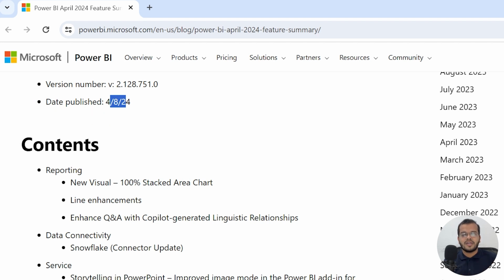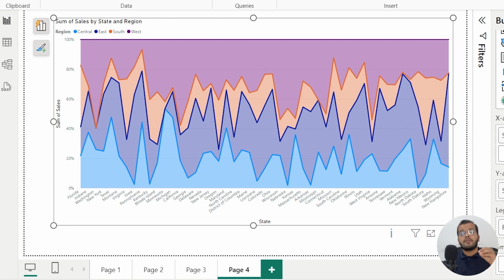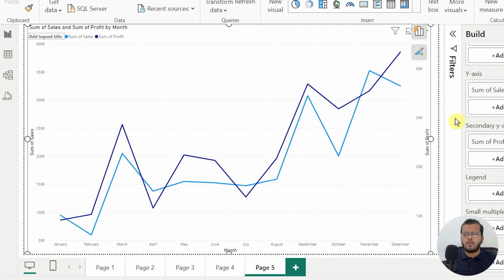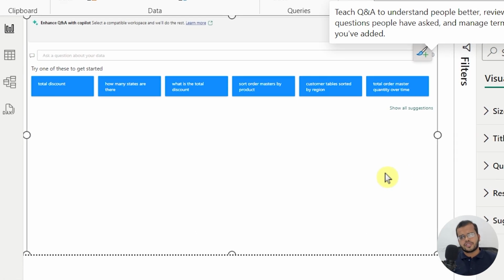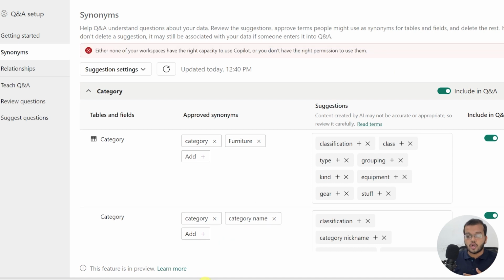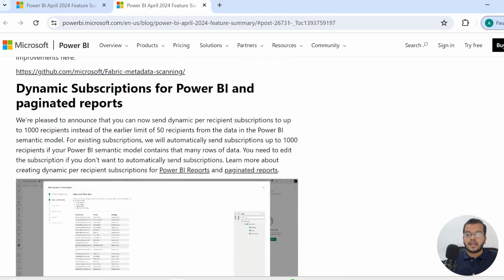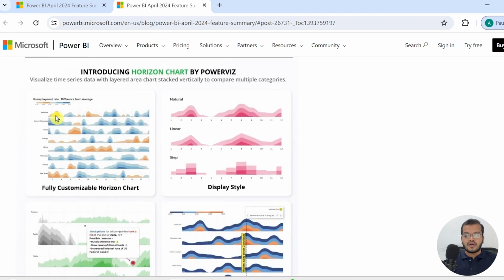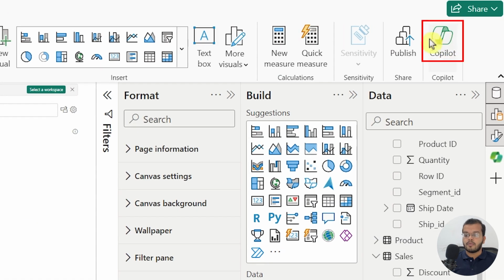Power BI April 2024 Updates: New Features & Enhancements Explained!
In this video, we will walk you through the latest updates and new features added to Power BI in April 2024. We'll cover the introduction of the 100% stacked area chart, enhancements to the line chart, the new AI-powered question and answer feature with Copilot, updates to the Snowflake connector, improvements to the Power BI service, and new mobile capabilities. We will also showcase some of the latest custom visuals available for Power BI. Don't miss this comprehensive overview of the latest Power BI updates!

TimeStamp:
0:00 - Introduction and Overview of Power BI updates in April 2024
1:00 - New Visuals:
5:38 - Snowflake Connector Update and Power BI Service Enhancements
7:12 - Mobile Features and Barcode Actions
9:43 - Dynamic Subscriptions and Synonym Enhancements
11:44 - Power BI Service Updates and Fabric Metadata Scanning
14:12 - New Custom Visuals and Image Gallery